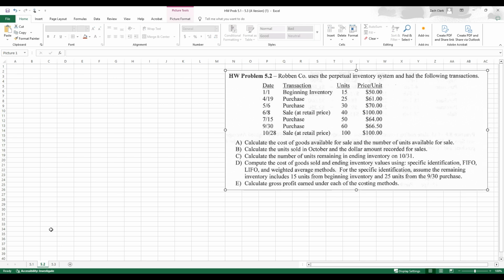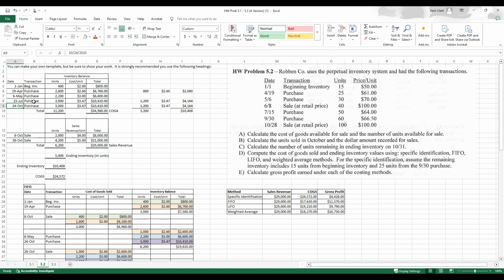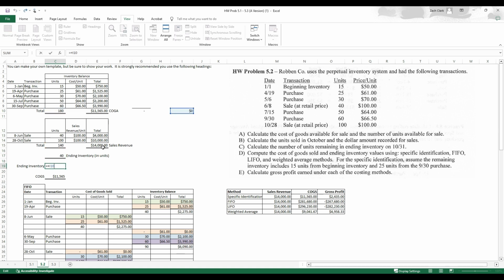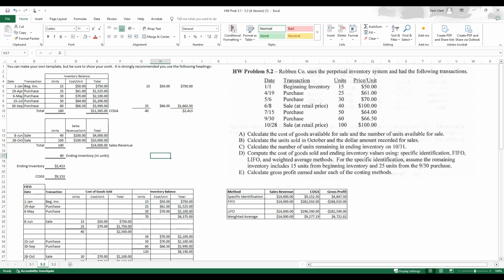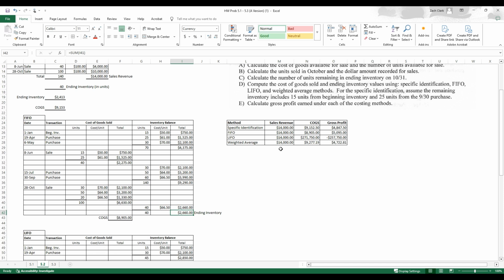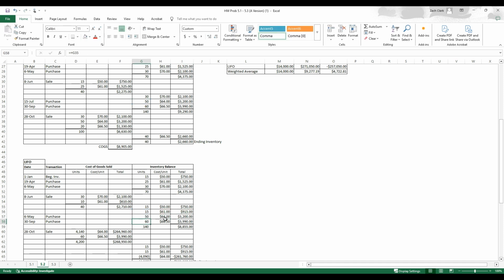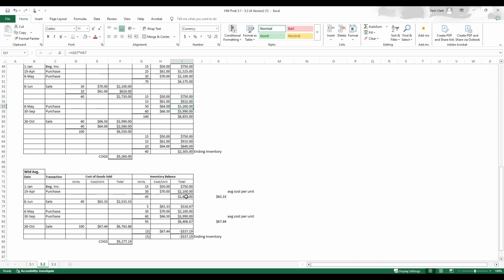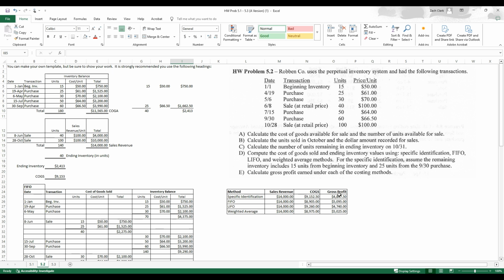Ch 5 HW 5.2